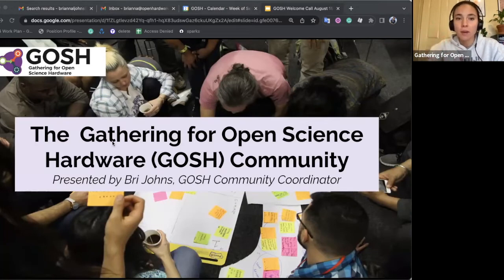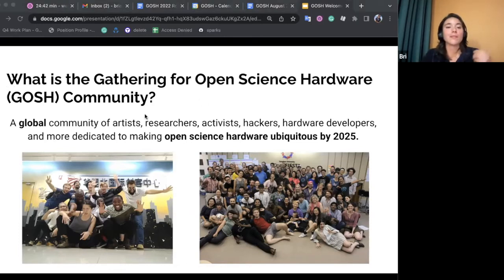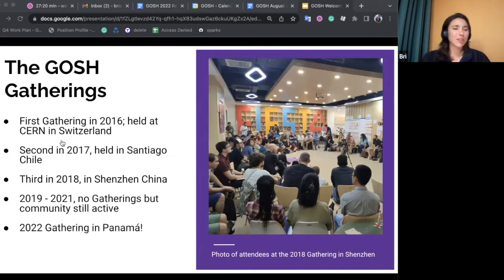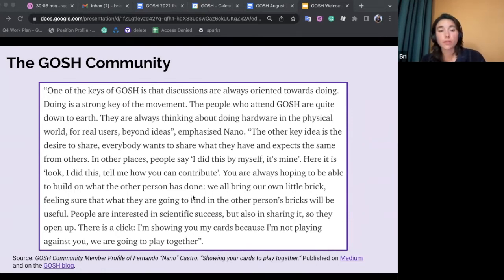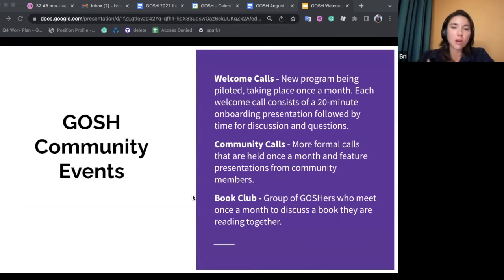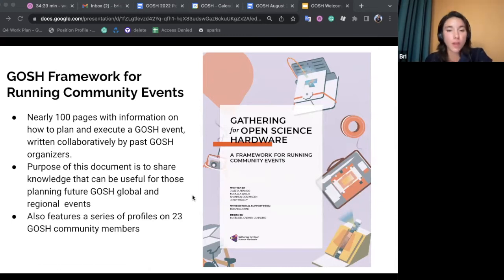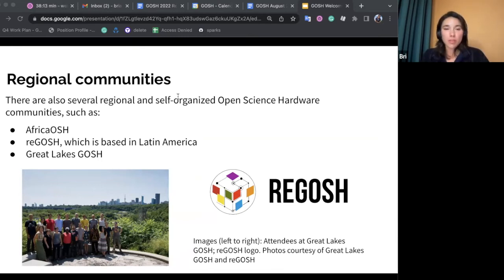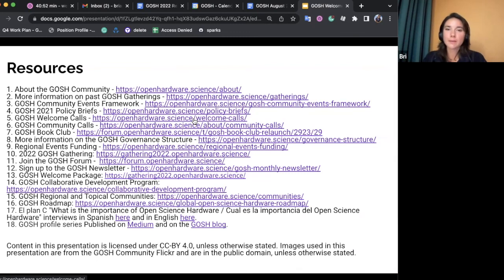GOSH Welcome Call: August 2022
This is a recording of the August 2022 GOSH Welcome Call, presented by the GOSH Community Coordinator Bri. You can access a link to this presentation